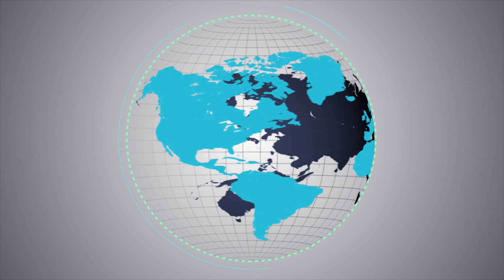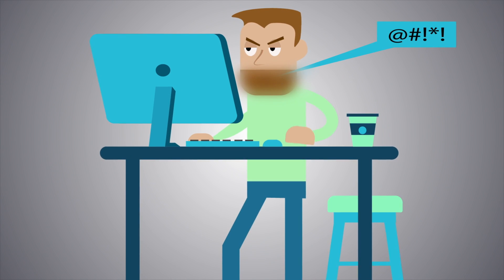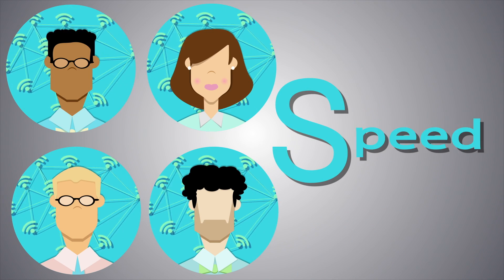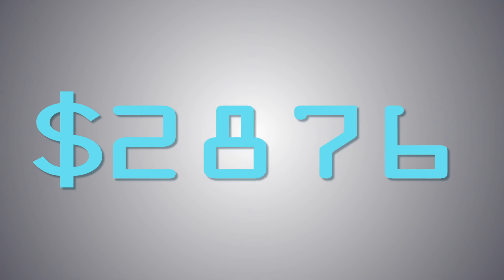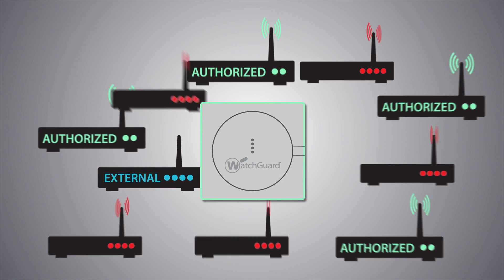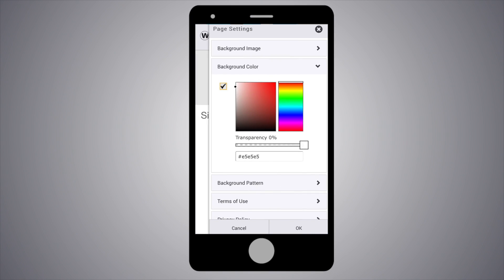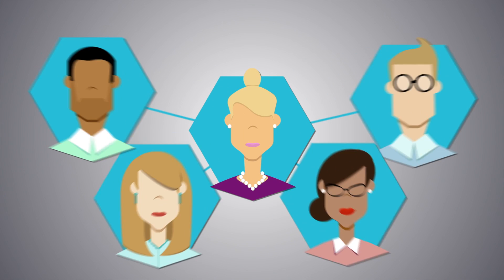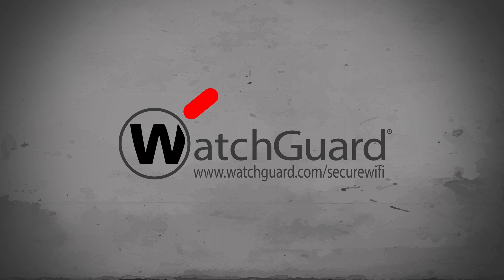Wi-Fi Access Points. Keep them secure.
WatchGuard Wi-Fi Access Points are a secure, scalable, and easy-to-manage cloud-ready Wi-Fi solution. When managed by our WatchGuard Wi-Fi Cloud, these Access Points deliver fast, reliable wireless access while providing our customers with industry-leading wireless security, guest engagement, and analytic tools.